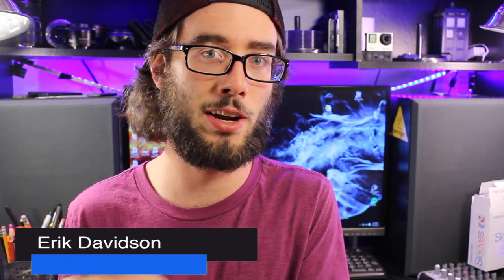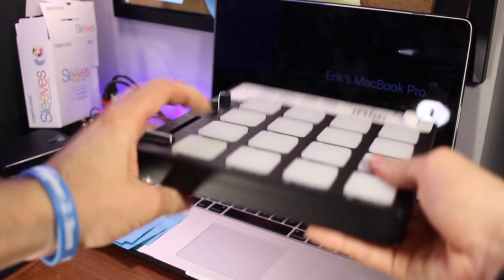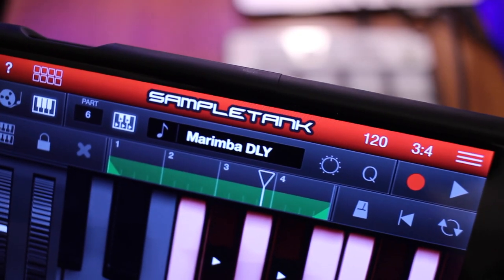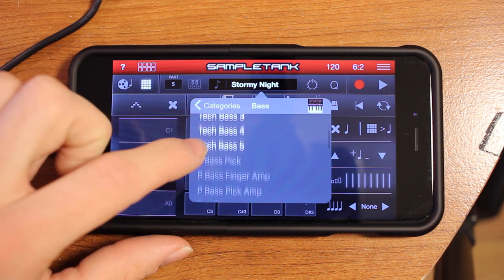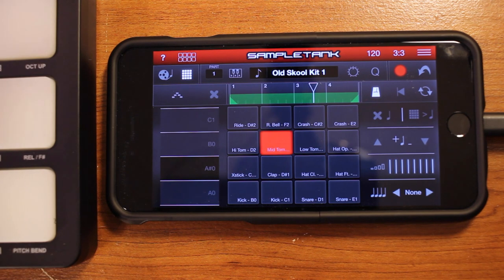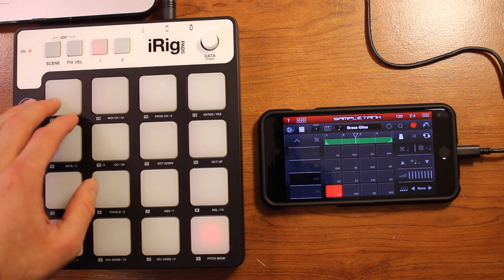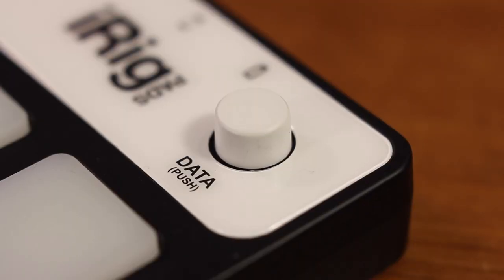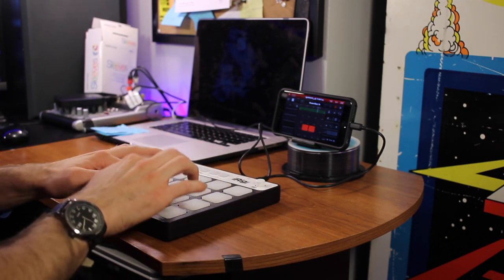iRig Pads Review (ft. SampleTank 2)